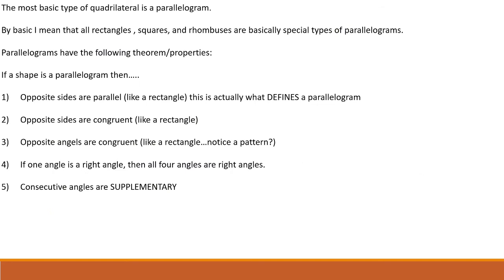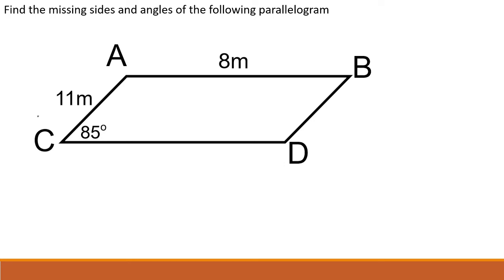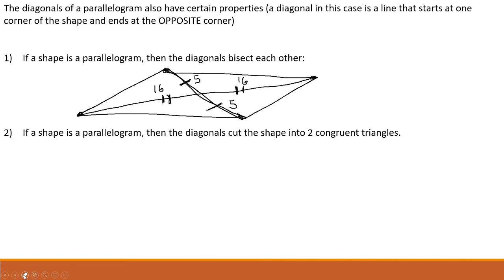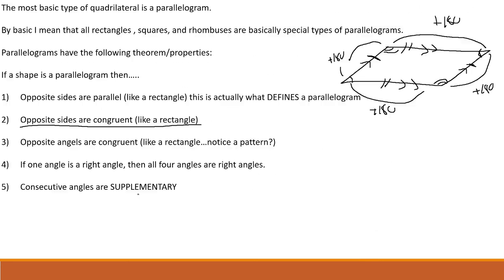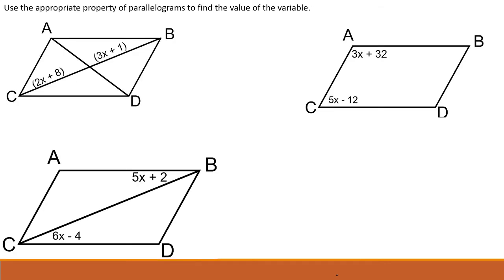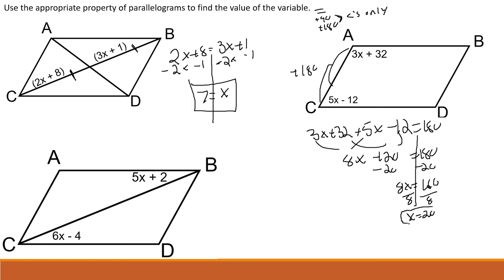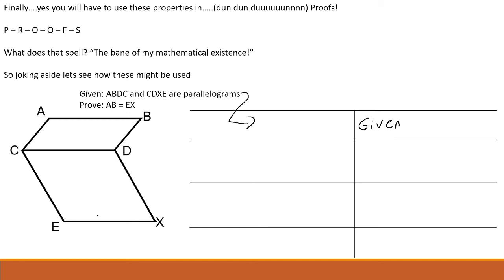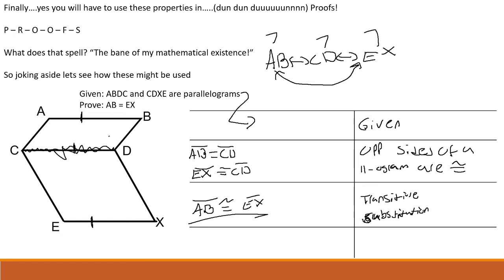Geo Chapt 6 Lesson 2 Parallogram Properties